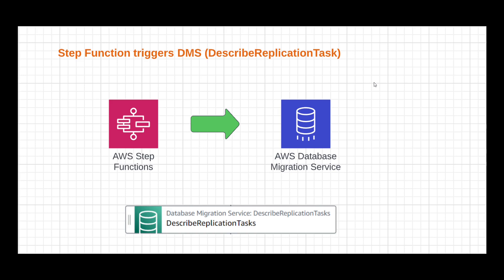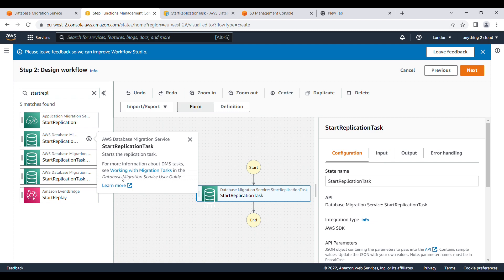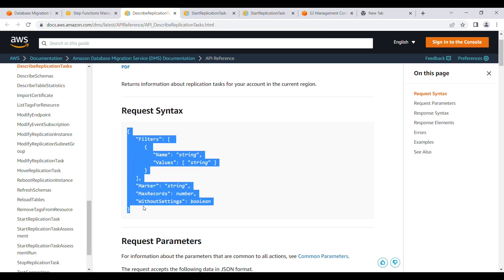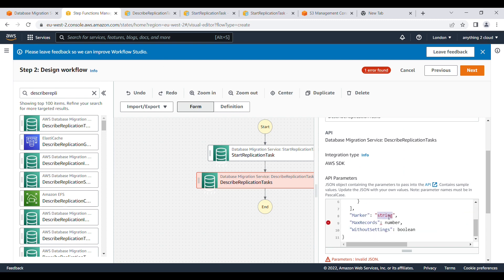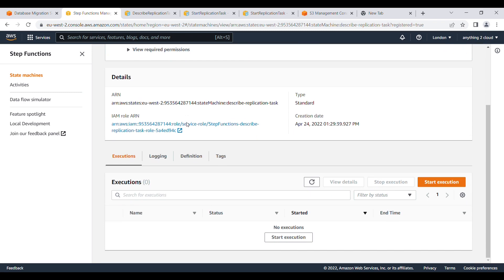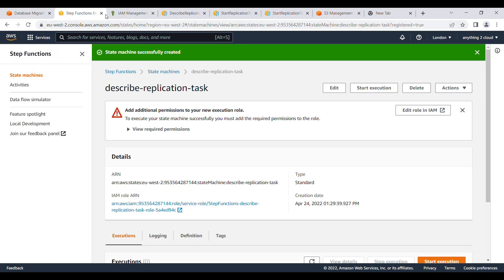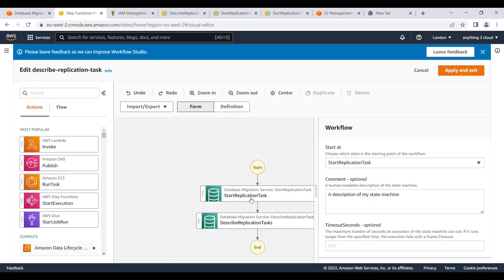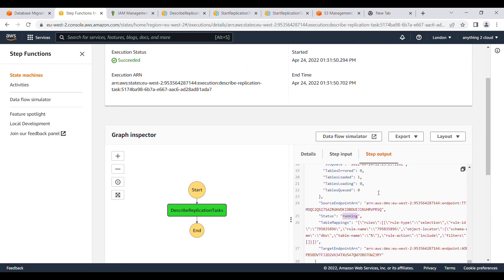AWS Step Function triggers Data Migration Service (DMS) DescribeReplicationTask- Part 2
This video shows how we can trigger AWS Data Migration Service (DMS) DescribeReplicationTask from Step Function. This task helps to identify the status of any DMS Task.